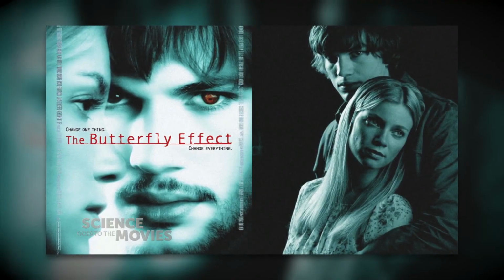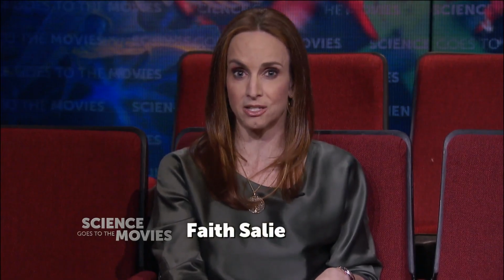Dr. Briane Greene Will Teach You How to Time Travel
Wrote and Produced  ~1 million views currently

Prof. Brian Greene, author of “The Elegant Universe” will show you the right way to time travel as he joins Faith in a discussion of the underlying science of time travel and clears up some time travel myths like, is it ok to interact with your younger self while time traveling? (Turns out, it’s OKAY!)